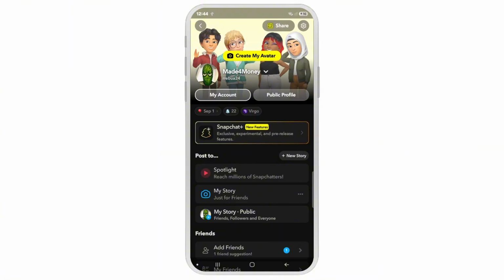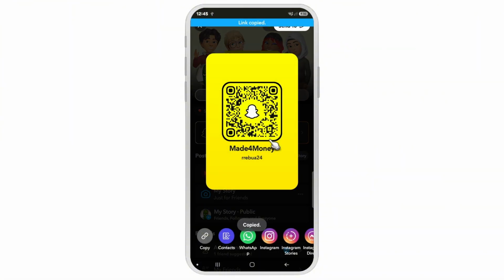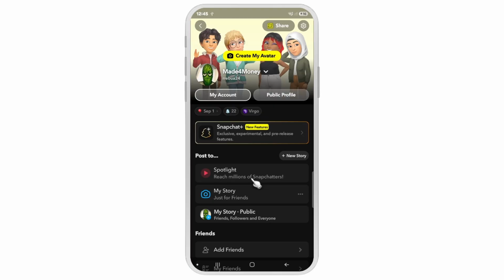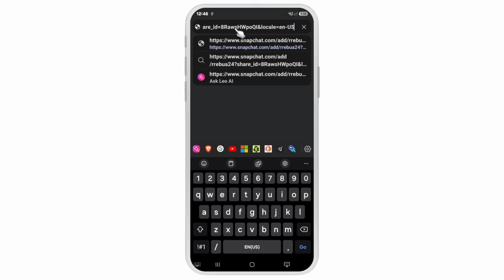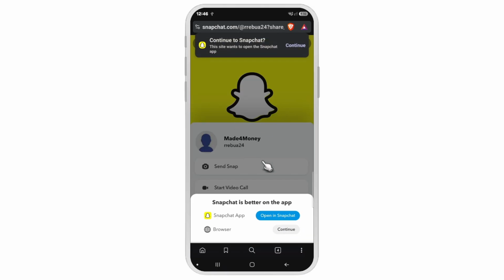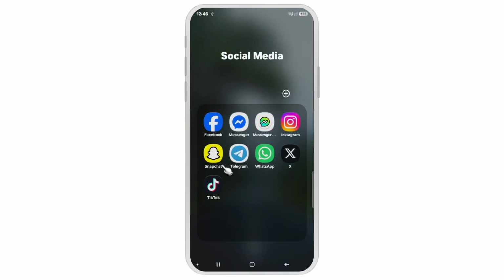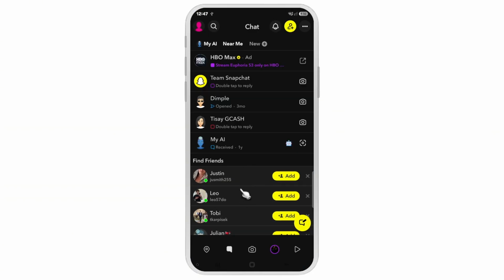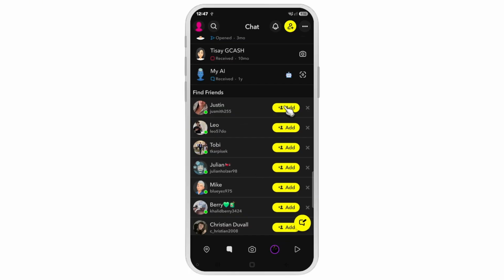How To Add Someone On Snapchat Without Saying Added By Search? (Easy Guide 2026)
How To Add Someone On Snapchat Without Saying Added By Search?

In this video, I will show you how to add someone on Snapchat without it saying "Added by Search" step by step. If you want to understand how Snapchat displays friend request sources, this tutorial explains the available methods and what labels people may see. You'll also learn how to add friends using different options available on Snapchat in 2026.

00:00 Introduction
00:10 How To Add Someone On Snapchat Without Saying Added By Search?